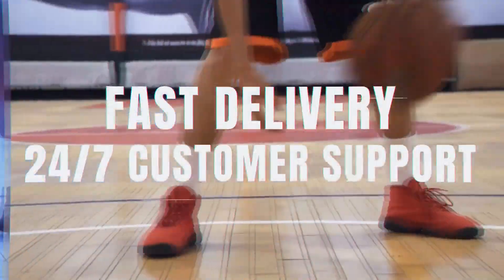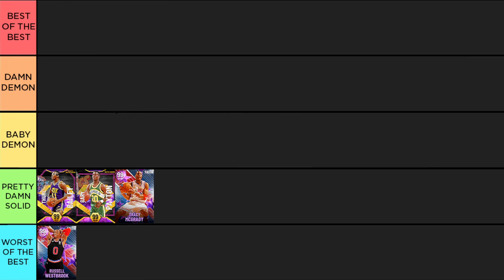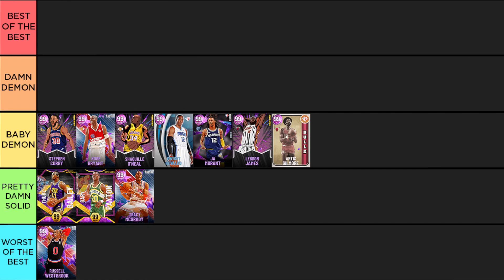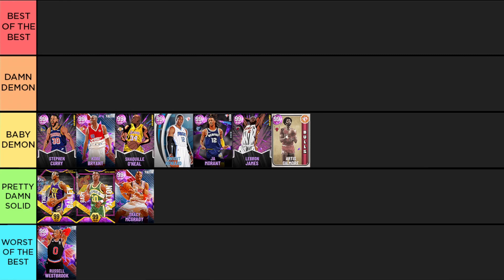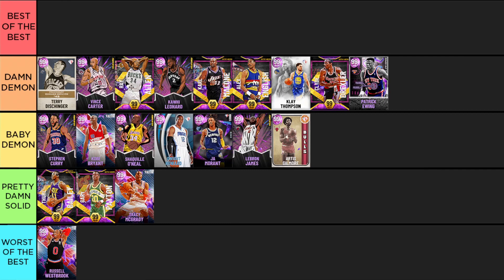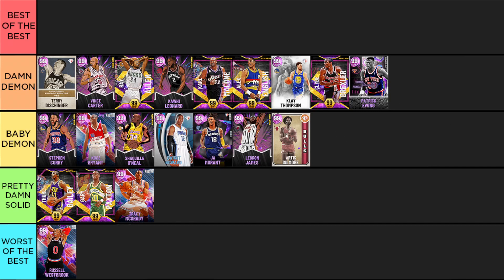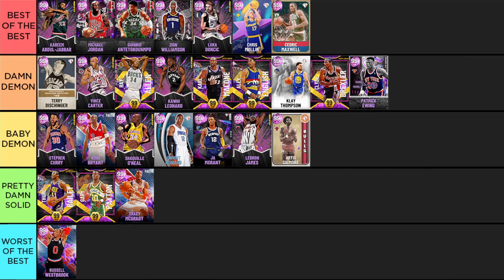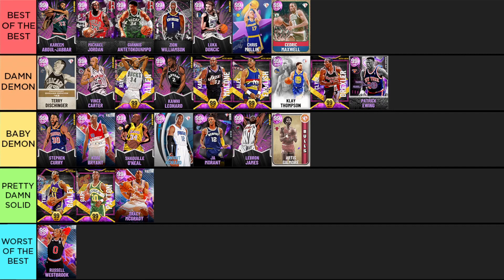Ranking Every Dark Matter Card In Nba 2K22 MyTeam!! Nba 2K22 Dark Matter Tier List!!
Best Dark Matter Card Tier List 2K22 - Nba 2K22 Best Dark Matter Tier List

Ranking Every Dark Matter Card In Nba 2K22 MyTeam!! Nba 2K22 Dark Matter Tier List!! Last year you guys loved the tier lists so we are back with them in nba 2k22 myteam. So for the first part we are doing the best best dark matter tier list in nba 2k22. In this video we will be going over some of the best dark matter cards in 2k22 myteam as well as some of the worst dark matter in nba 2k22 myteam and everything in between. This video will rank all of these dark matter cards in one big list so you can better see which is the best for you. Nba 2k22 best dark matter card tier list.

If you guys liked this video or found it informative please leave a like down below, comment what may still have some questions on and subscribe if you guys are new we are on that road to 11,800 subscribers. Hope you guys have a great rest of your day and I'll see yall in the next video.